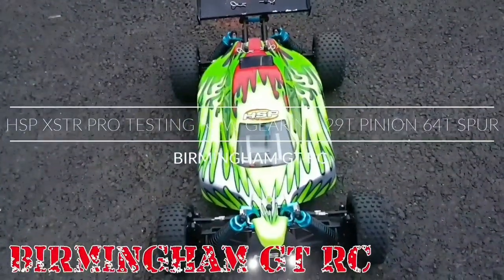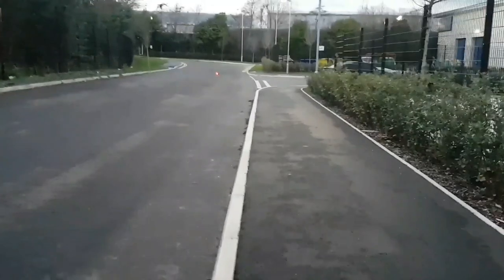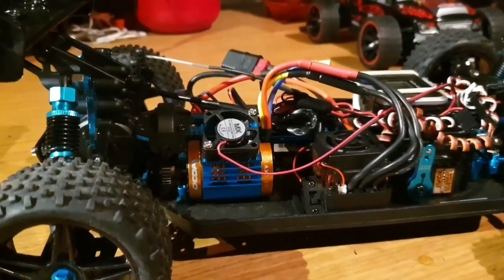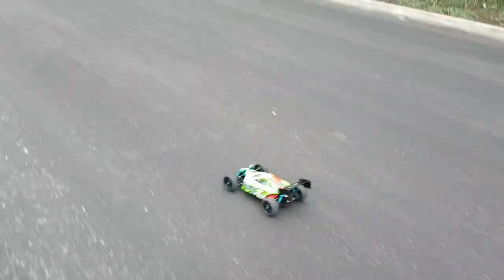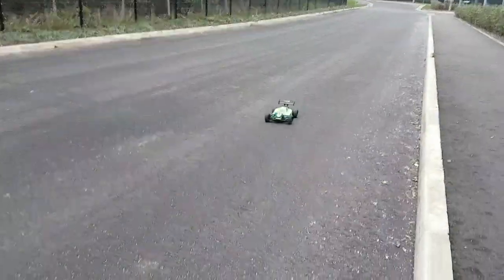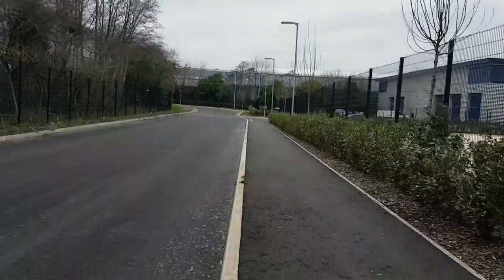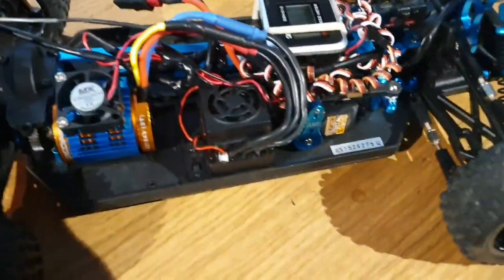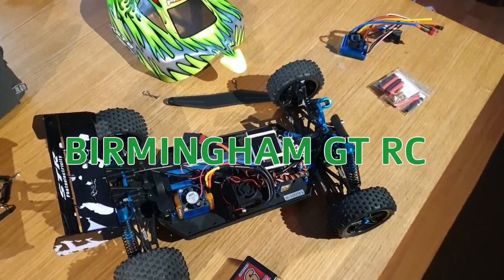HSP XSTR PRO 59mph / 95kmh 3s Lipo GPS Speed Run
High speed run